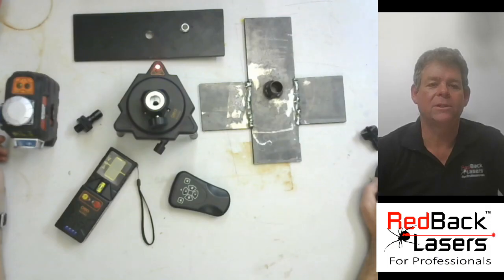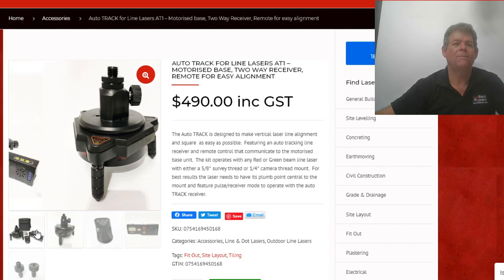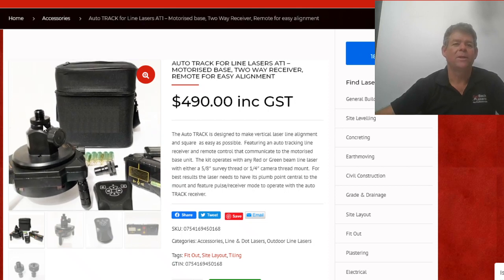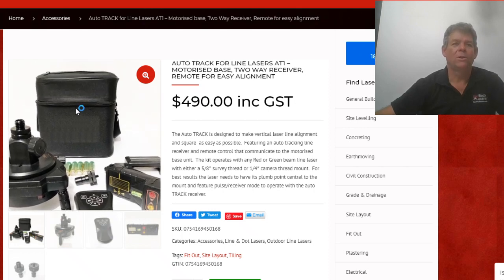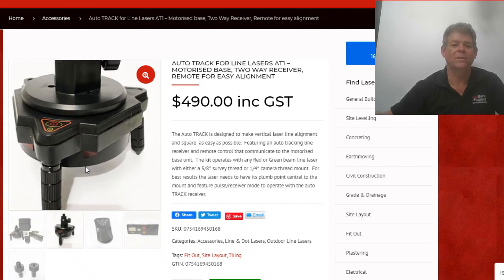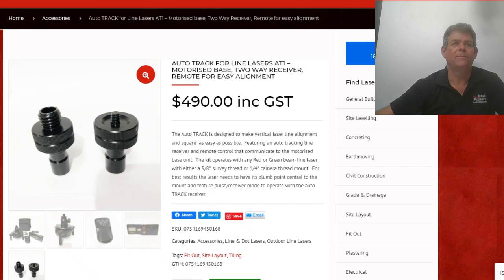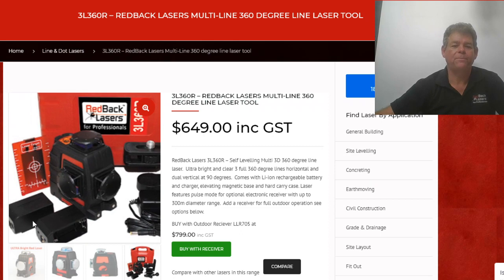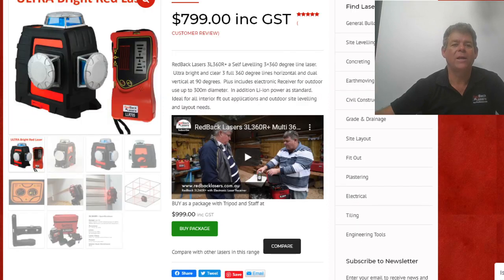Site Setup with Auto Tracking Lasers Level demonstrate how to use laser level for easy site square.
How to use a laser level for outside site setout with auto tracking rotation that gives you square points for easy marking out of your building site, concrets slab and foundations.  This laser setup will eliminate the need for a 3 4 5 triangle and allow you to set up your site by yourselt.